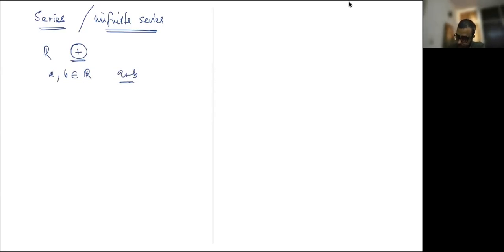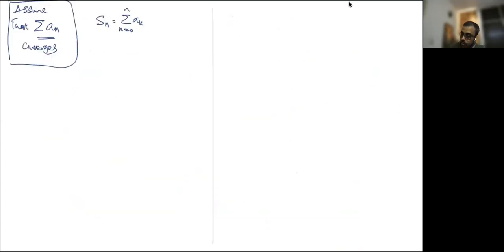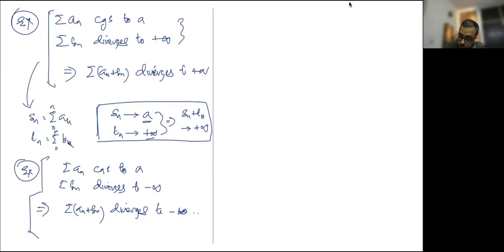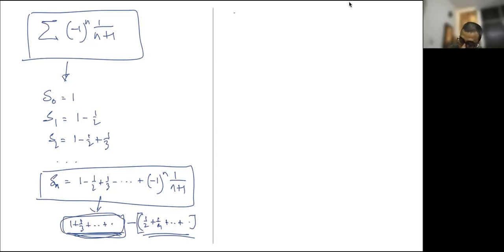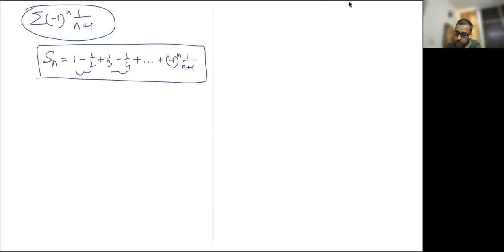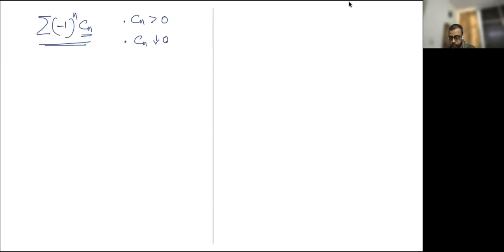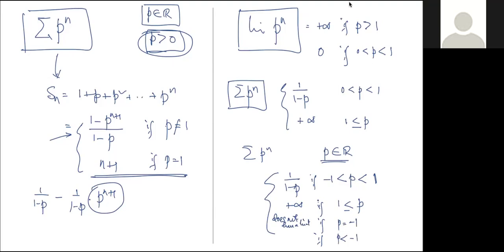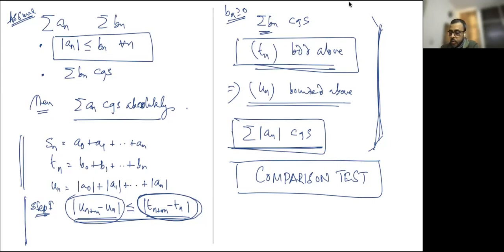20211118: Analysis Lecture16